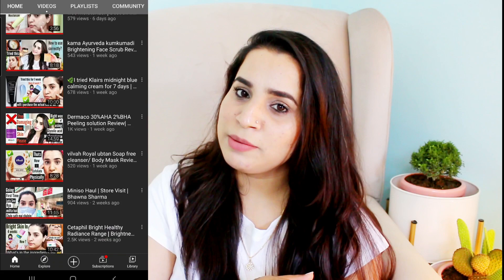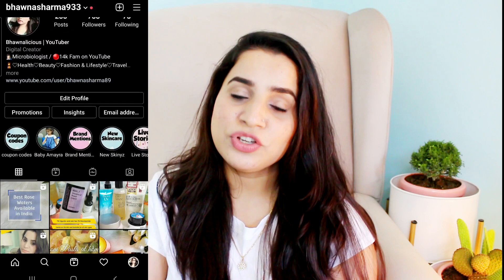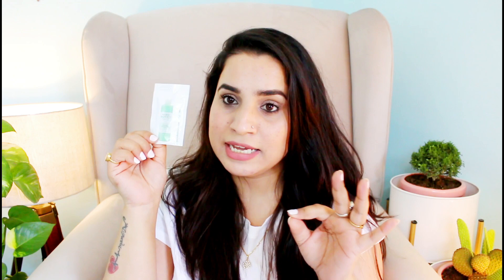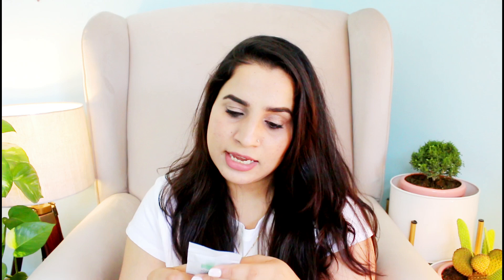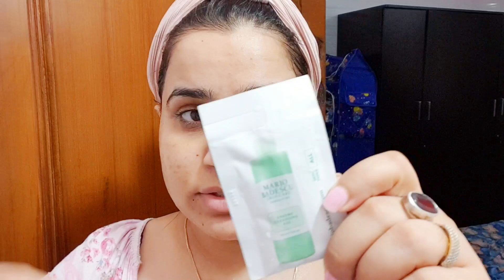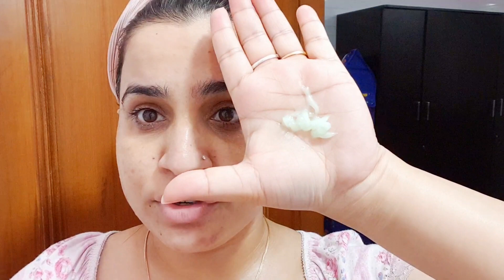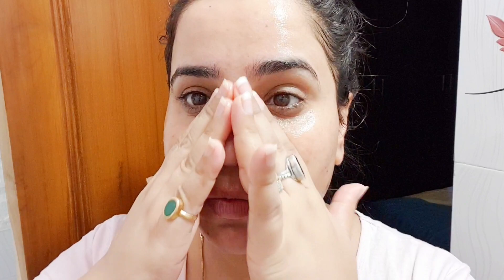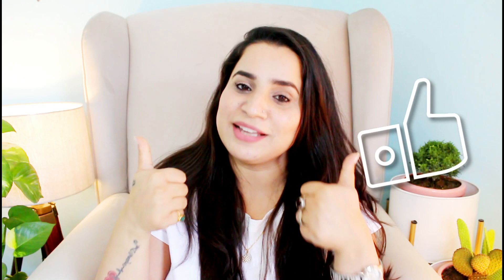🌿I tried Mario badescu Enzyme Cleansing Gel | Will Repurchase or not ? | Bhawna sharma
I tried this Mario badescu Enzyme Cleansing Gel for few days as i got the sample of this, just sharing my personal experience here i hope it help you in anyway.